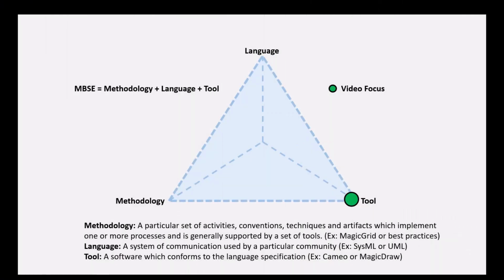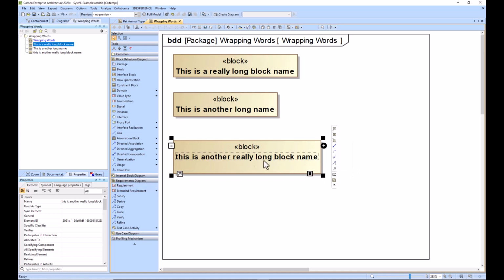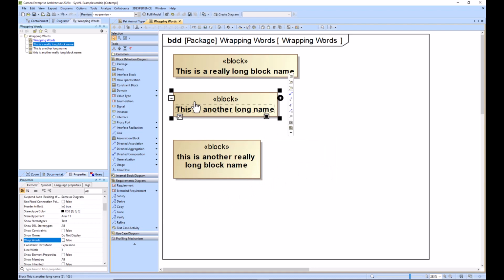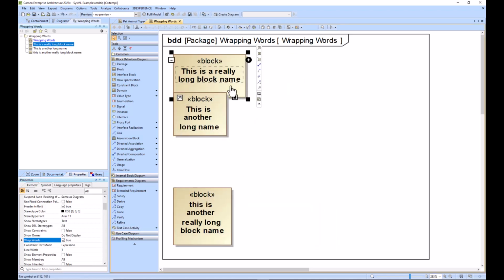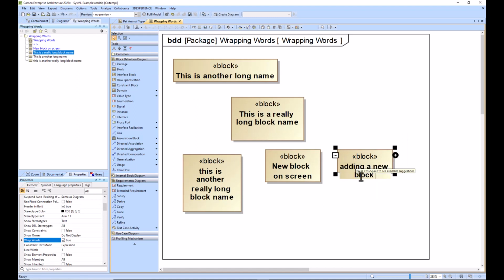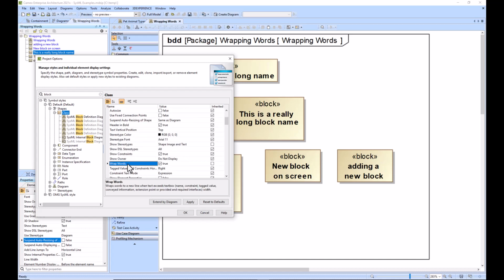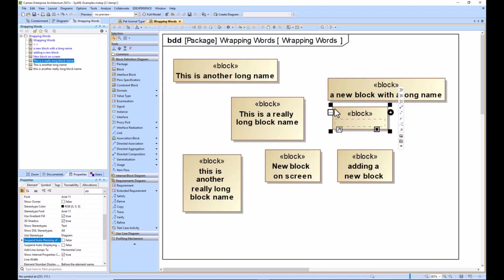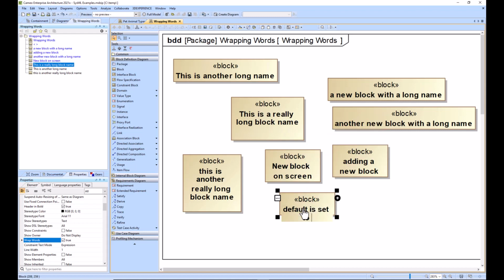SysML - Changing Default Styles & Word Wrap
Example explains how to change the default style settings and explains how to toggle the wrapped word functionality to allow elements' names to display on 2+ lines instead of one.

This example will provide information regarding Digital Engineering (DE), Model Based Systems Engineering (MBSE), and SysML.

-MagicDraw 19.0
-MagicDraw 2021x
-MagicDraw 2022x

-Microsoft Vizio